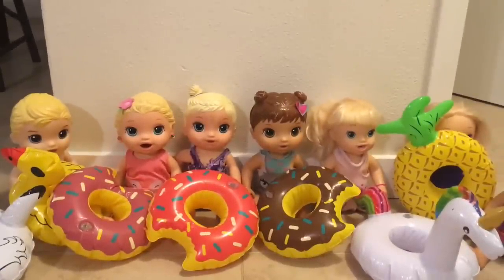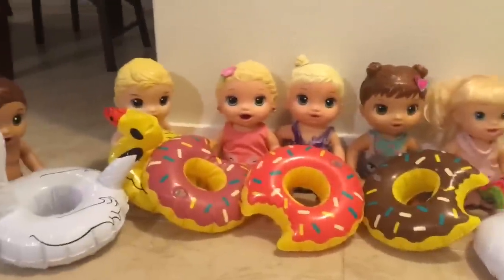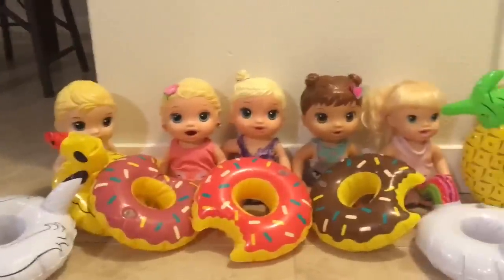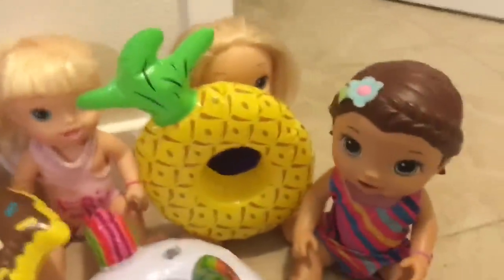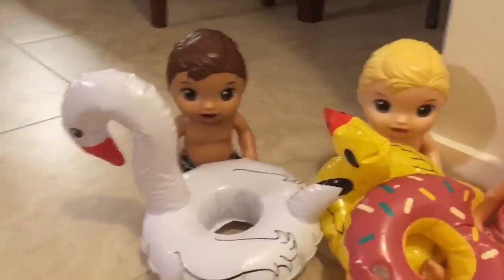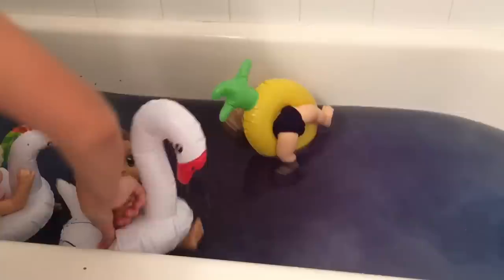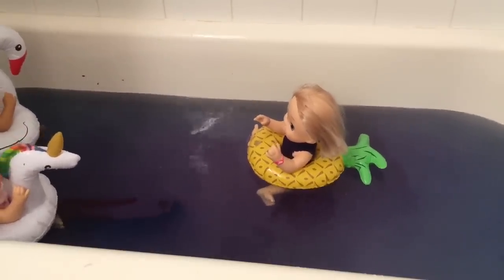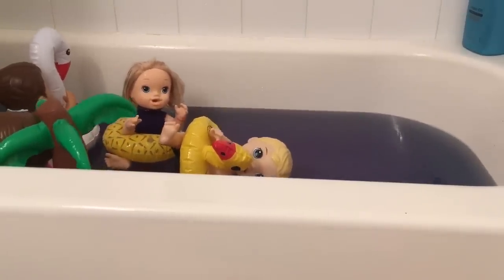BABY ALIVE: The babies swim in the bath!